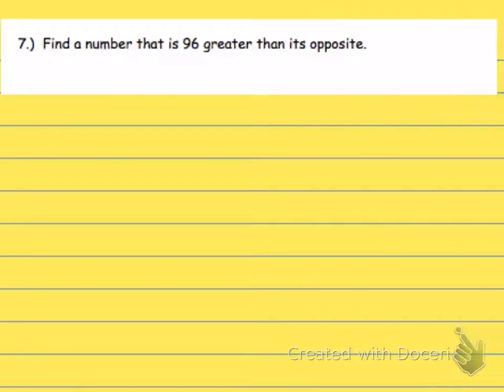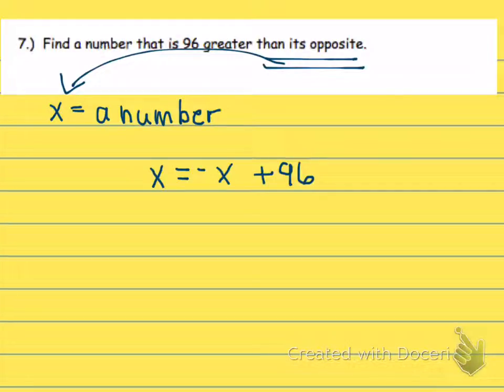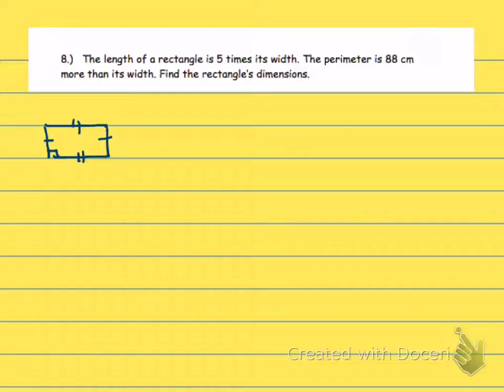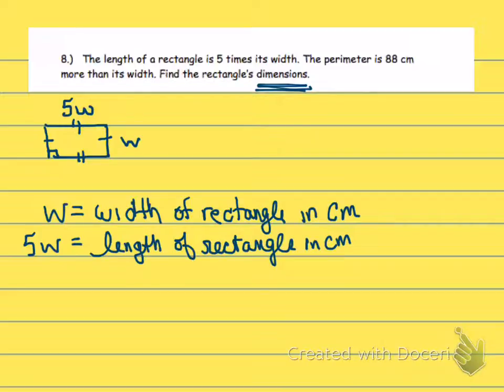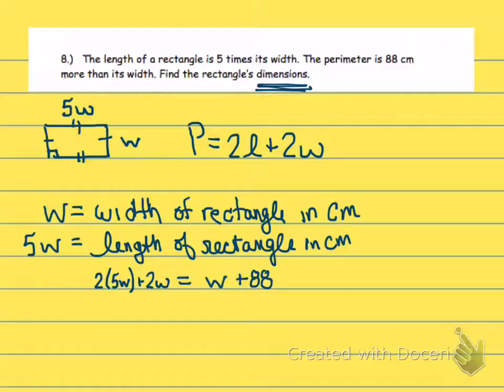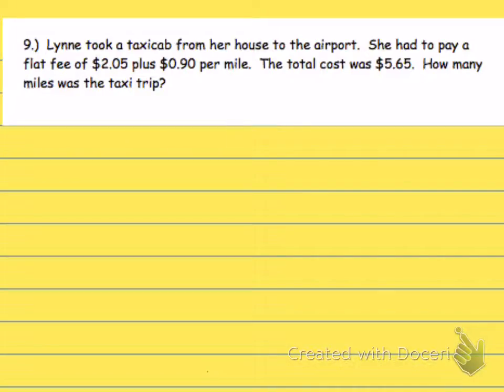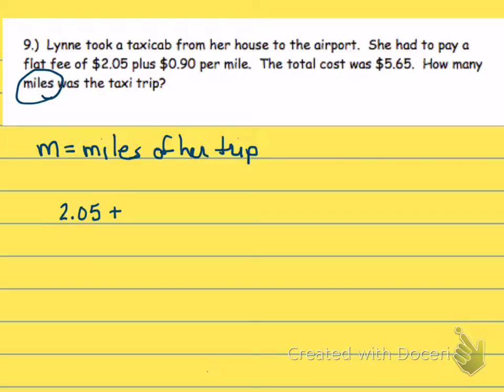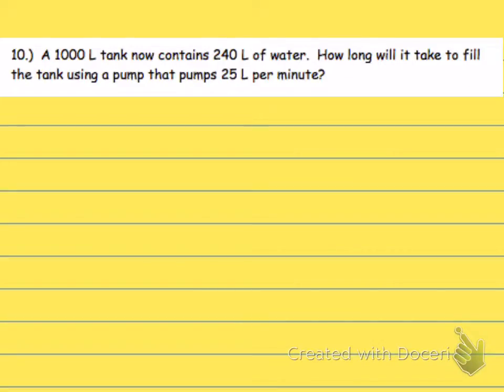3.4 and 3.5 consecutive numbers word problems part 2